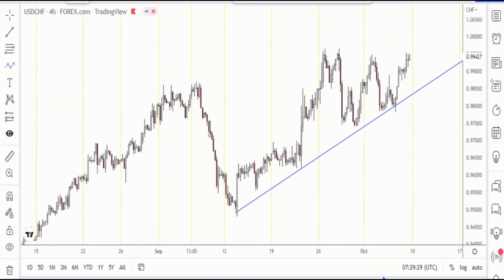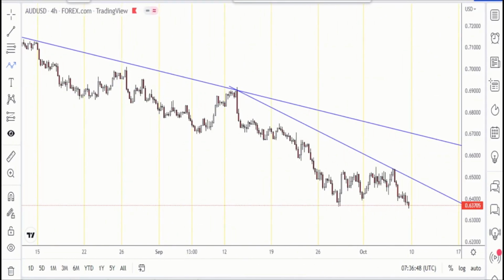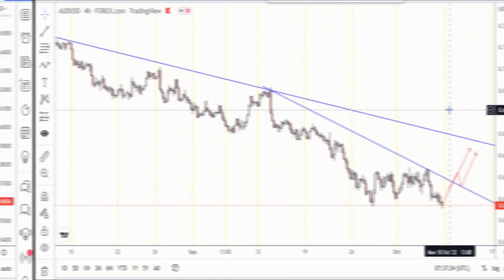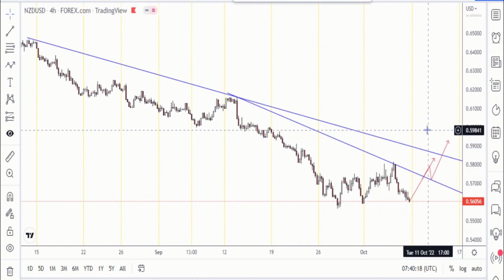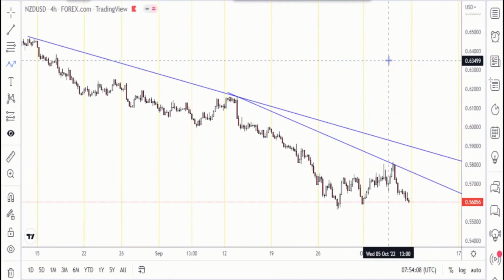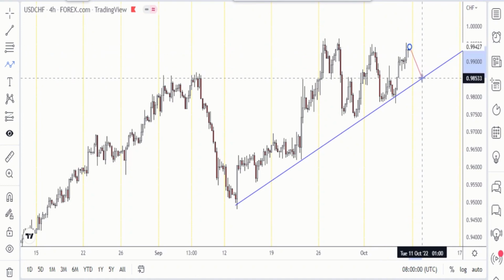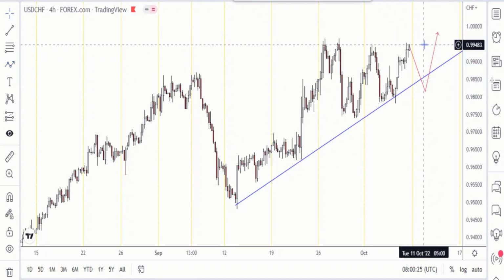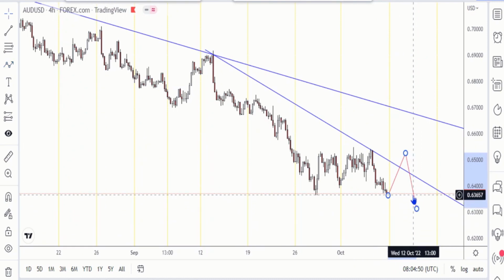Forex forecast: USDCHF, USDCAD, AUDUSD & NZDUSD (Oct 10-14, 22).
In this forecast, I present to you situations that could trigger both the buying strength and selling strength of USDCHF, USDCAD, AUDUSD and NZDUSD. Also, I analyze scenarios that could invalidate the trade ideas in order for you to position yourself to maximize gains and minimize losses.